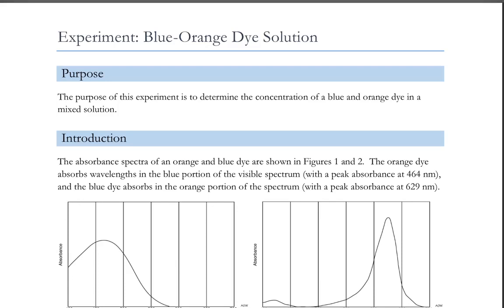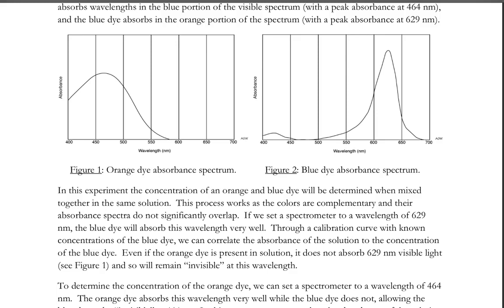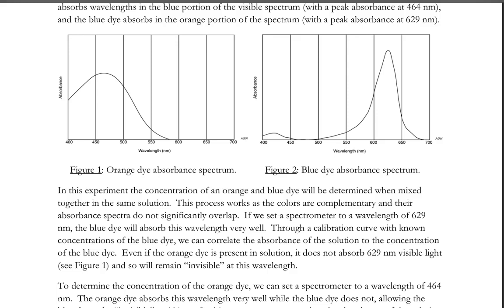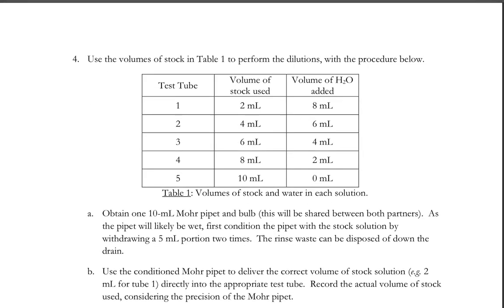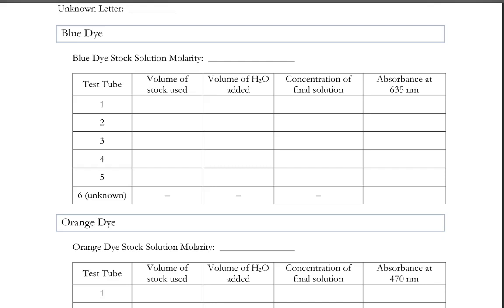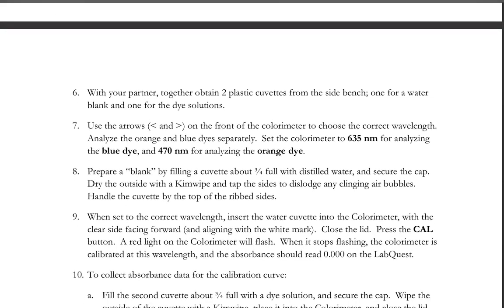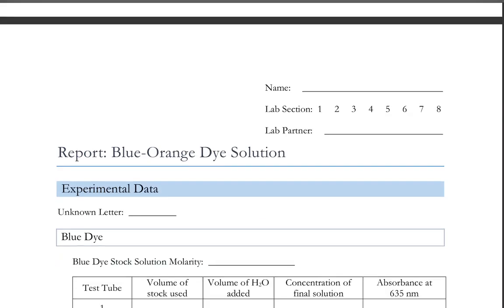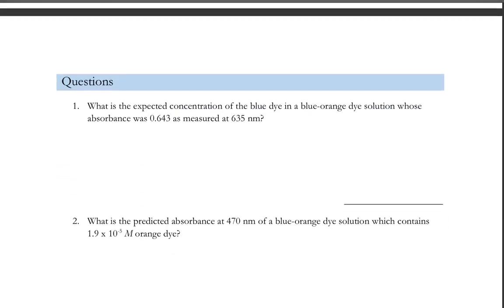Chemistry 1 Blue Orange Dye Solution Experiment Intro Video